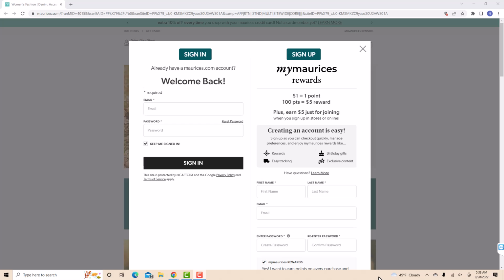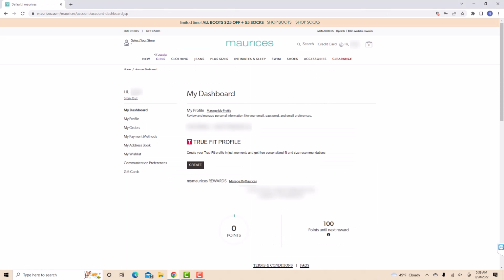How to Unsubscribe from Maurices Emails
Learn how to unsubscribe from Maurices emails.